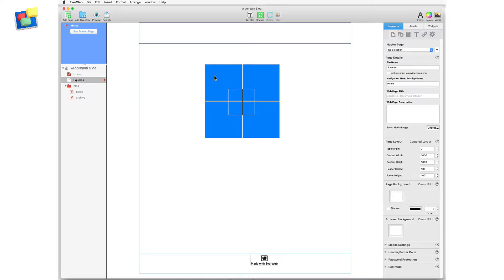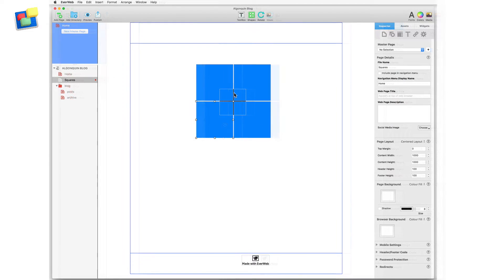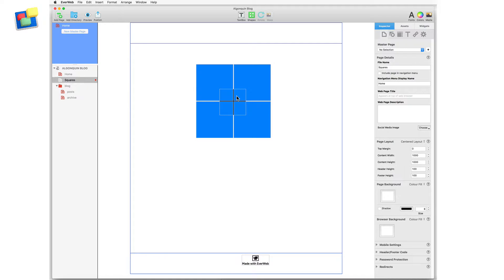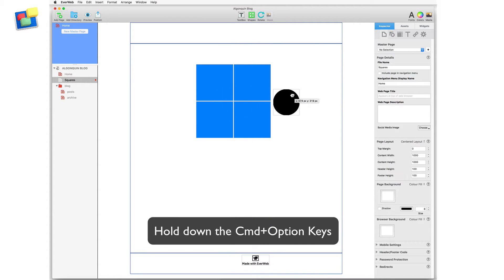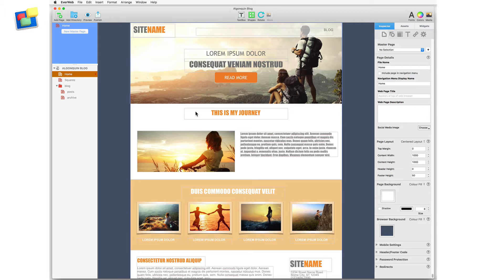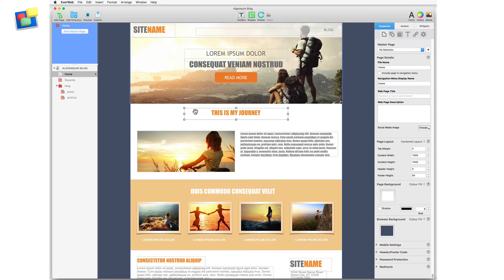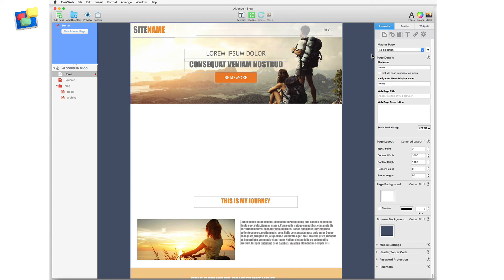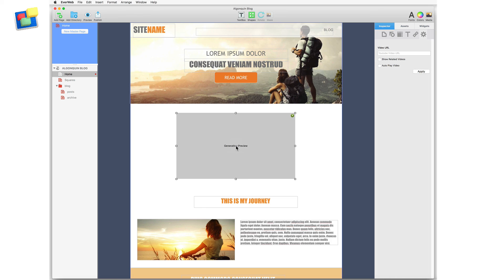Moving Objects Around Your Page in EverWeb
EverWeb has some really handy features to help improve your workflow by reducing the time and effort it takes when moving objects on your page.

These features also preserve your existing page layout so you don't need to worry about having to re-edit your page after moving objects around on it.

When moving an object that is partly obscured by other objects, the selected object can get de-selected when you try to move it.

To overcome this problem use the following keyboard shortcut example.

Here, I want to move the circle shape lying underneath the squares without affecting the squares whilst doing this.

I can select the selecting the circle shape in one of two different ways, either by clicking on the black color of the circle, if possible, or by right (secondary) clicking on part of one of the squares that covers the circle.

If I use the right click option, a submenu then appears. Go down to the 'Pick Layer' option and, in this example, select 'Oval 1'. The circle shape will be selected. If you do not see the selection handles, do not worry, as the circle has been selected.

Now hold down the Command+Option keys and click and drag the selected object from underneath the squares as you can see in the example.

The correct object gets moved - the circle shape - whilst the squares remain unaffected.

In the next example, I want to move all objects beneath the selected object down the page so I can insert a video clip in the space between it. This example uses the Algonquin Theme Template and I want to insert an EverWeb video widget between the first and second section of the page.

First, hold down the Command+Shift keys.

Next, I click and drag the title in the second section of the page, in this case, 'This Is My Journey' down the page.

A gap opens up with all of the objects below the selected object having moved down in synch. When I have finished the move, I just release the Command+Shift keys.

To finish my page all I need to do is go to the Widgets tab and drag and drop a video Widget, in this case the YouTube widget, in to the gap that I have just created.